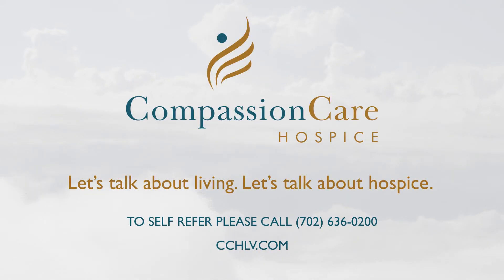Services Included With Hospice Care - CompassionCare Hospice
This CompassionCare Hospice video presentation explains about CompassionCare’s unique program called Crisis Care

People in hospice want to spend as much time as possible at home, with the people who love them and will care for them. So CompassionCare Hospice has established a specialized Crisis Care program for those times when a patient is in distress or has uncontrolled symptoms. An alternative to GIP, which allows a patient to remain in the comforts of their own home with a nurse at their bedside.

When needed, our highly skilled nurses provide intensive patient care in the home, remaining as long as necessary until symptoms are managed. This also provides a high level of support and education to caregivers and family members. CompassionCare is recognized as a leader in crisis care in Southern Nevada.